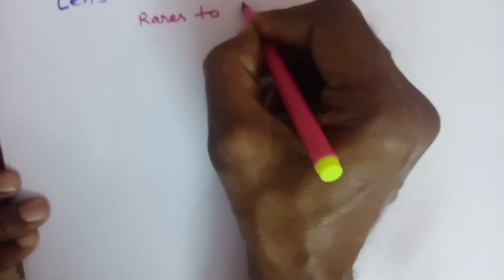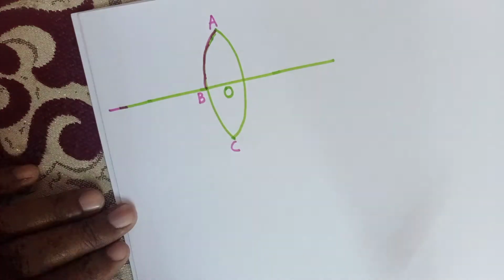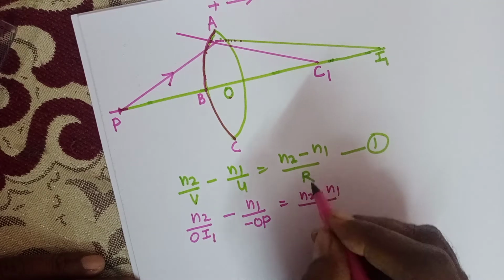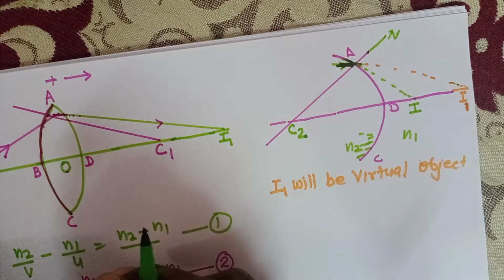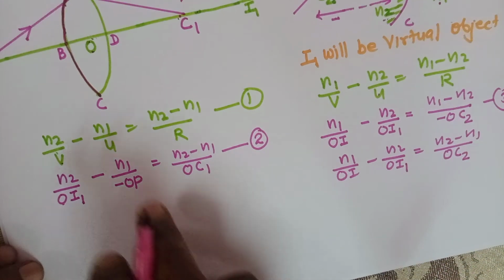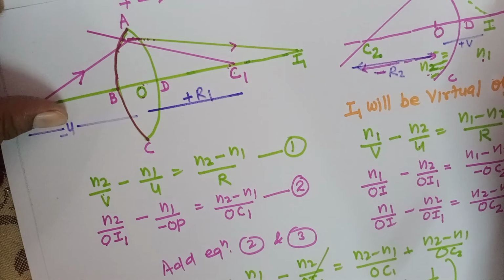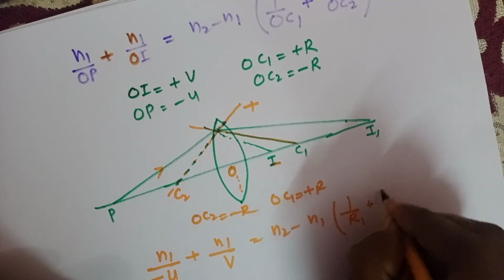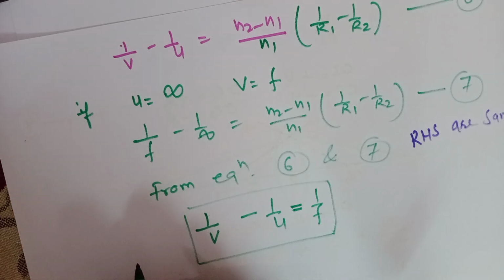Lens maker formula